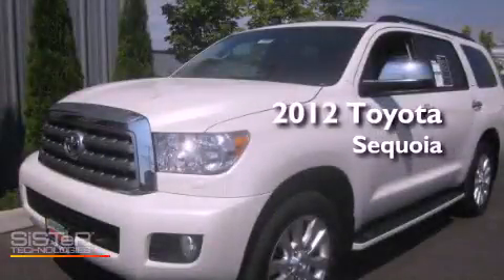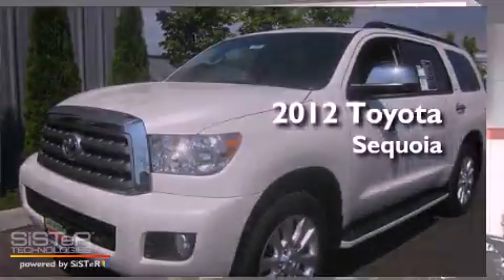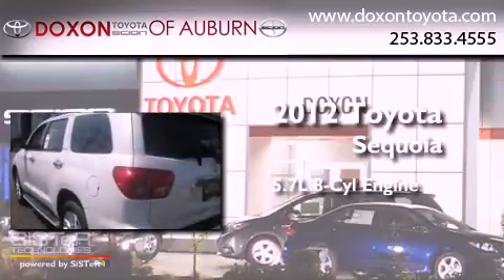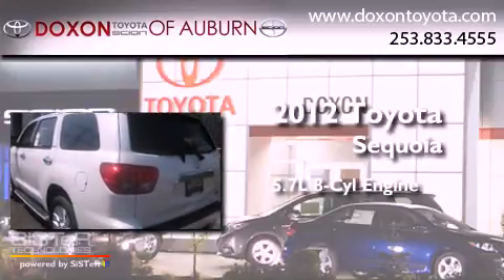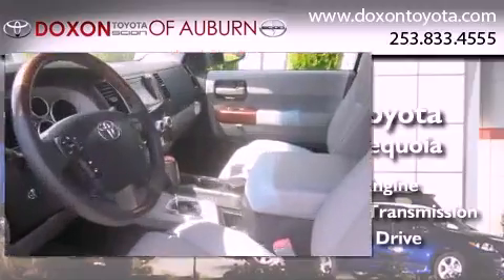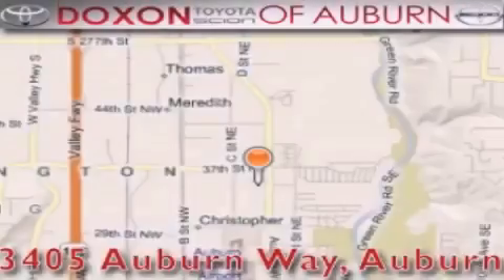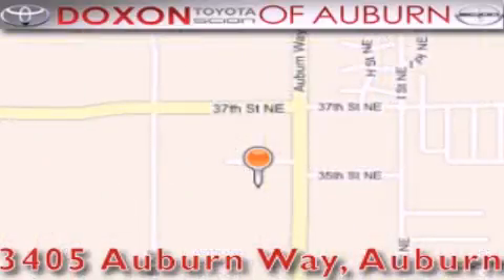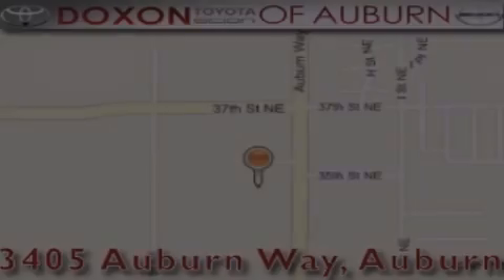2012 Toyota Sequoia Renton WA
Year : 2012
 Make : Toyota
 Model : Sequoia
 Engine : 5.7L V8
 Trans . : Automatic
 Exterior : Blizzard White Pearl
 Miles : 25
 Interior : Graphite
 Stock : 8517

 2012 Toyota Sequoia Auburn WA